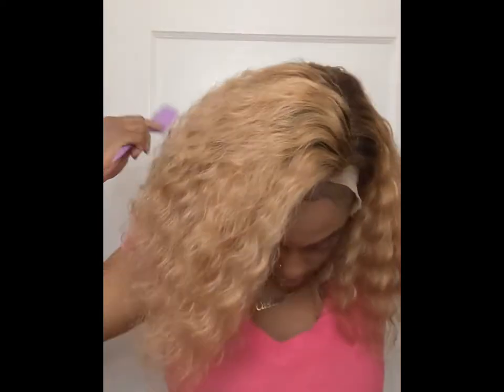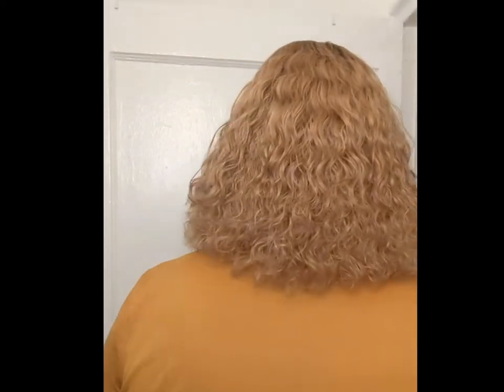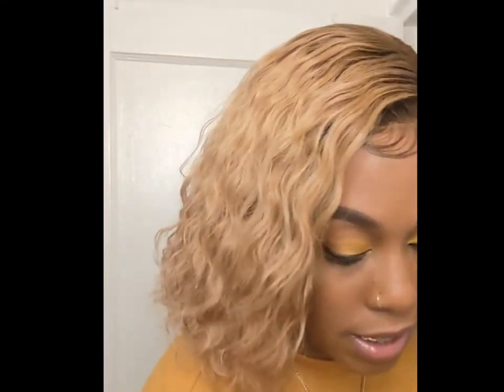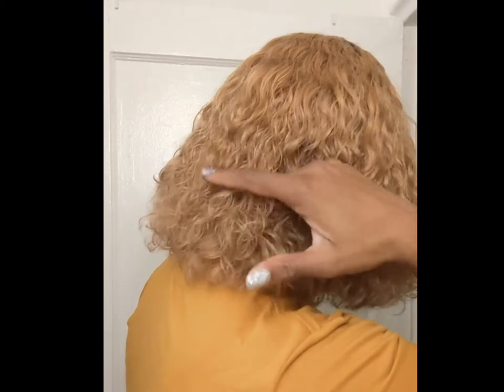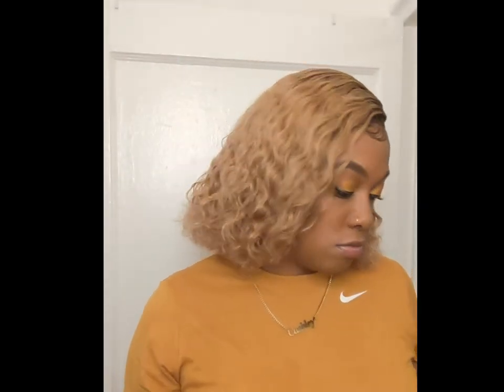LUVME HAIR - Ombre Honey Blonde Short Curly Wig T Part Bob Wig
Ombre Honey Blonde Short Curly Wig T Part Bob Wig

Watch how I tweaked this T-part bob wig to my liking :)